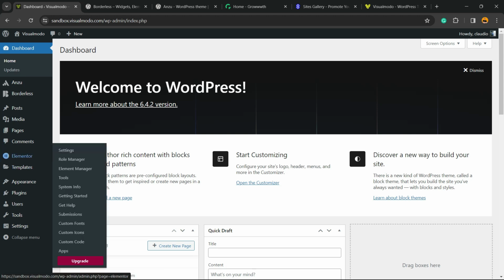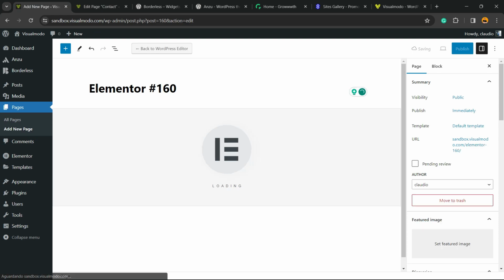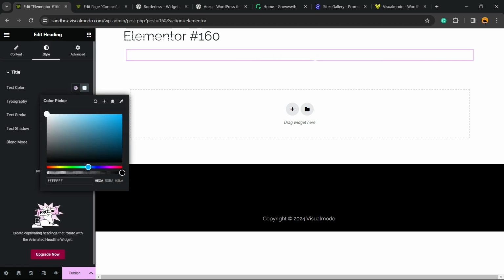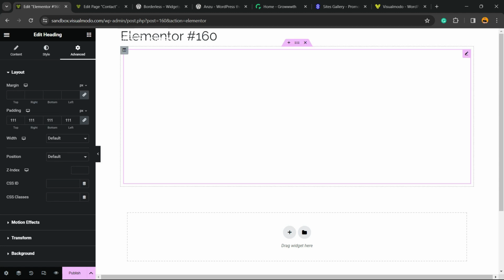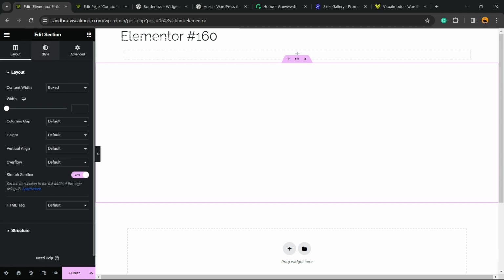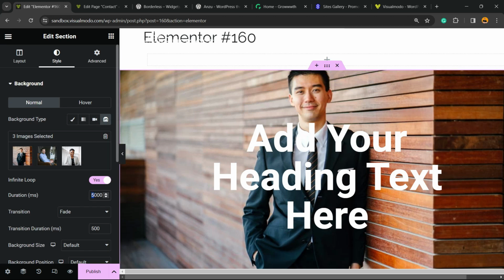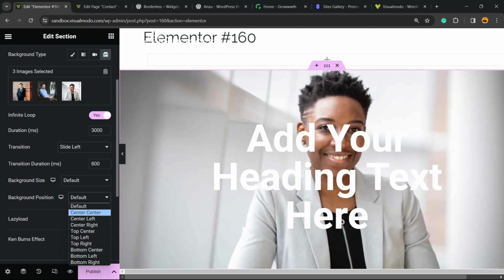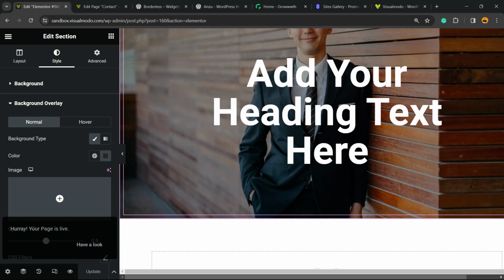How To Use Elementor WordPress Plugin Background Slideshow For Free?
🌟 Welcome to our comprehensive tutorial on using the Elementor WordPress Plugin to create stunning background slideshows for free! 🌟

🔹 About This Video:
In this step-by-step guide, we'll walk you through the process of utilizing Elementor, a popular WordPress page builder, to add dynamic background slideshows to your website. Whether you're a beginner or an experienced web designer, this video is packed with tips and tricks to enhance your site's visual appeal without spending a dime.

🔸 What You'll Learn:
Getting Started with Elementor: A quick introduction to the Elementor plugin and how to install it on your WordPress site.
Designing with Elementor: Explore the user-friendly interface of Elementor and its various features.
Creating Background Slideshows: Detailed instructions on selecting images, adjusting settings, and customizing transitions for your background slideshow.
Best Practices: Tips for optimizing your slideshow for speed and responsiveness, ensuring a smooth user experience.
Free vs. Pro: A comparison of the free and premium versions of Elementor, highlighting the capabilities of the free version used in this tutorial.

🔸 Why Elementor?
Elementor is a powerful WordPress plugin that offers incredible flexibility and design options for website creators. With its intuitive drag-and-drop interface, Elementor makes it easy to create professional-looking sites without needing to know how to code.

🔹 Keep In Touch:
Share your experiences or ask questions in the comments below, and I'll be sure to respond.

🌟 Your journey to mastering Elementor starts here! Press play and let's dive into creating beautiful website backgrounds together! 🌟